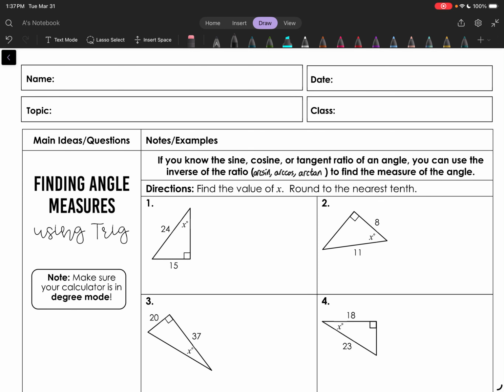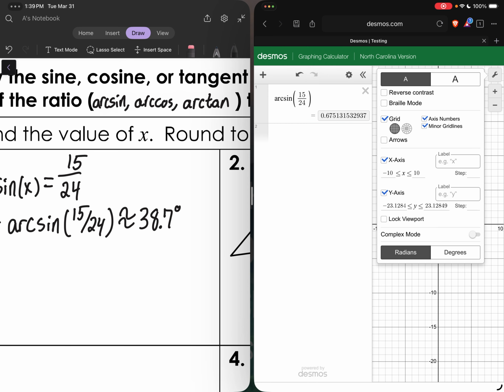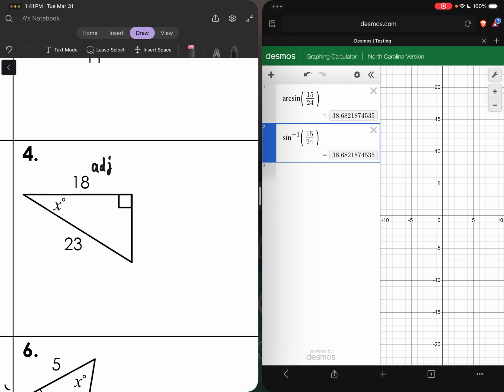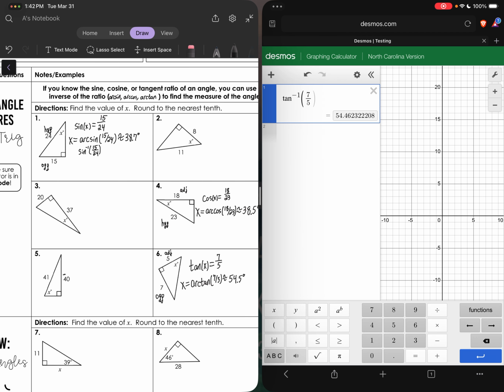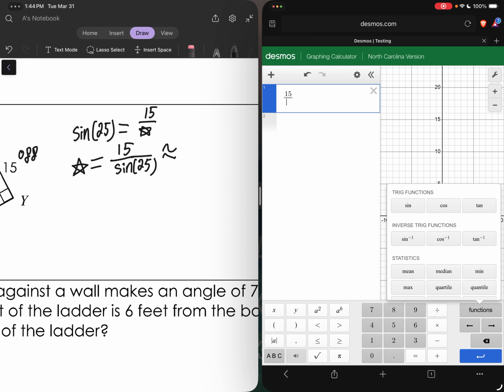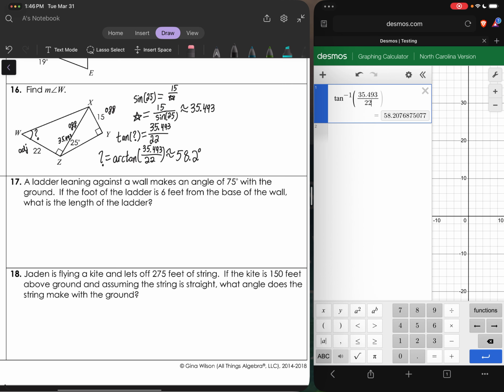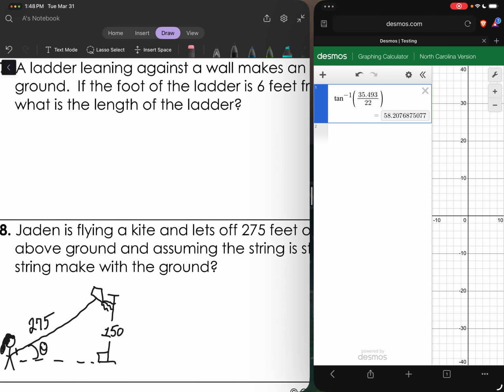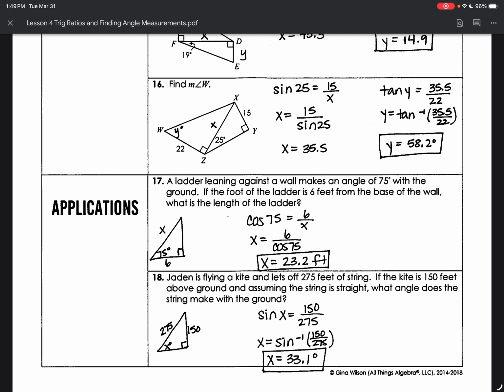Math 2 Unit 5 Lesson 4: Using Trig Ratios to find Angle Measurements